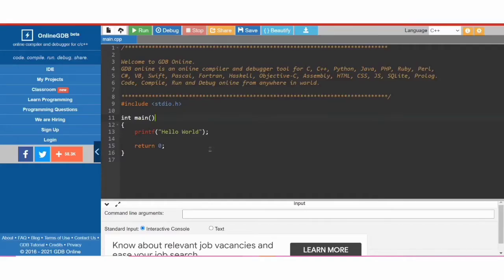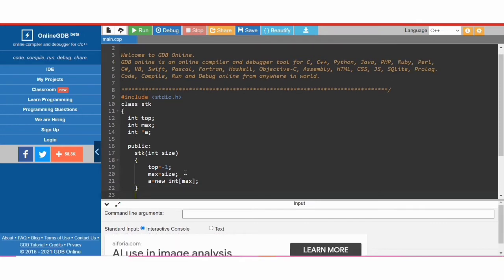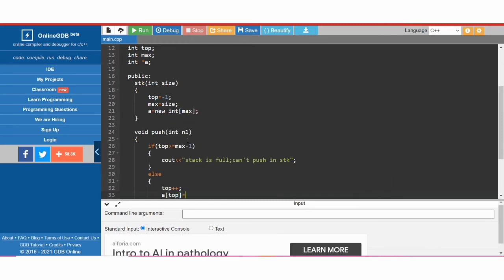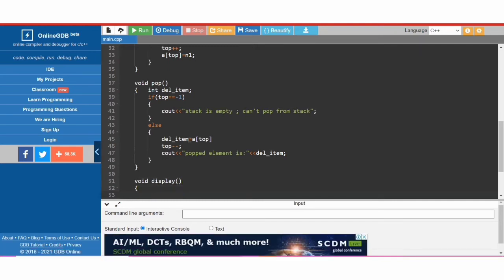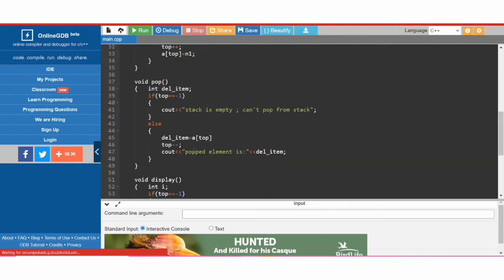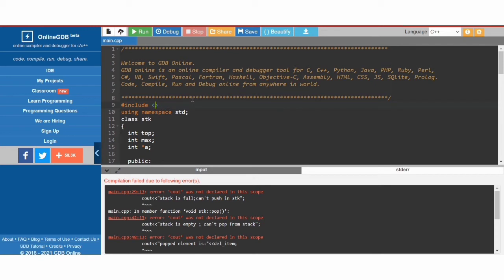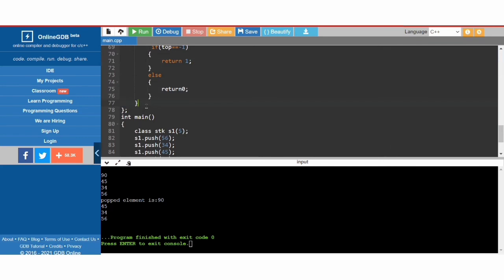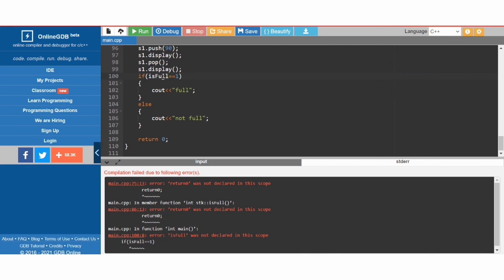Stack Implementation In C++ Using Class And Array | stack का पुरा कोड with Explaination| #014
Do Hit minimum 50 Likes to get pdf Of the code.

How is a stack implemented in a C + + program?,
How is a stack data structure implemented in Java?,
What do you need to know about stack?,
Which is an example of stack using array?,
How is a stack implemented in a Python program?,How to implement a stack class in Java?,
How to implement stack using class templates in C + +?,